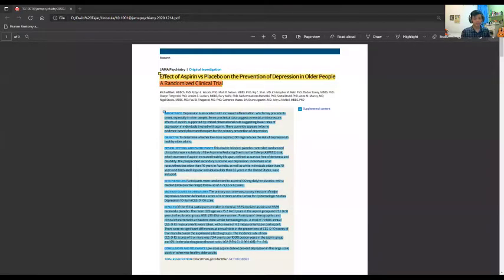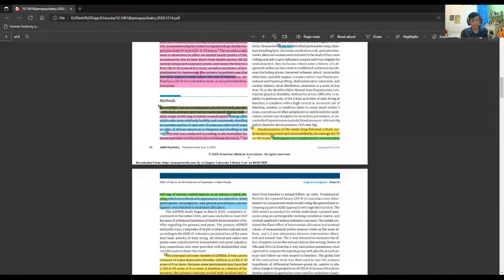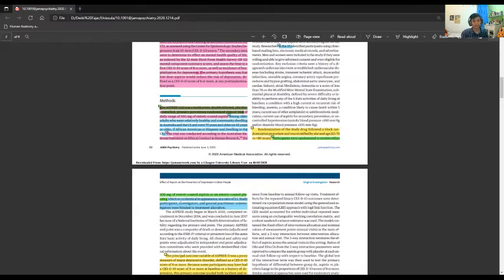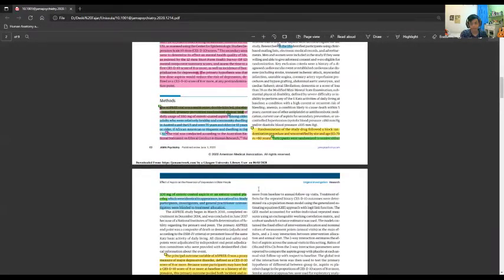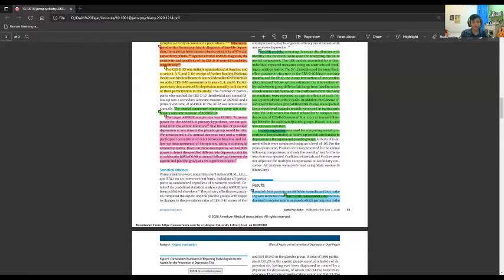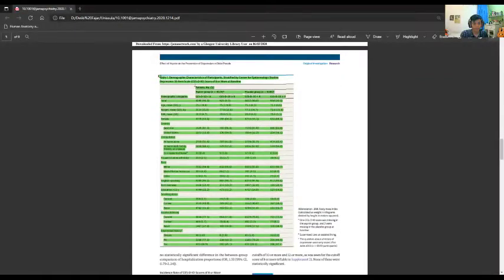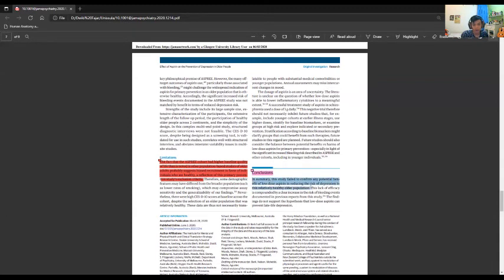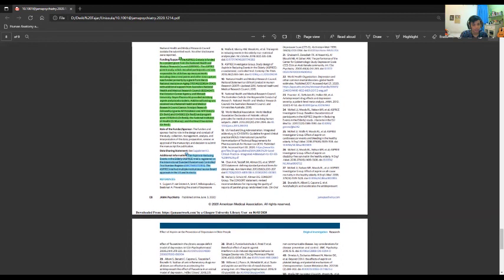CONSORT 2010 Checklist // EMP FInal Exam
Hi everybody!! My name is Dwiki Fajar Athaullah from EMP 9 medical faculity of Ultan Agung University. I'mma present the CONSORT 2010 Checklist in this video Hope you enjoy it!!